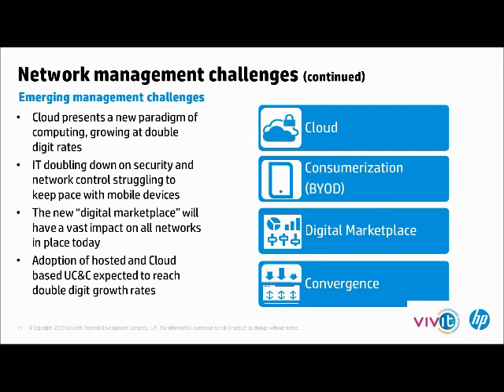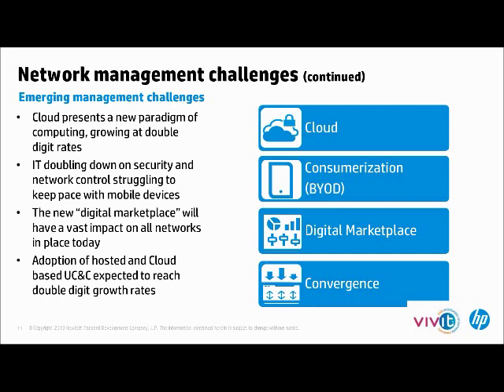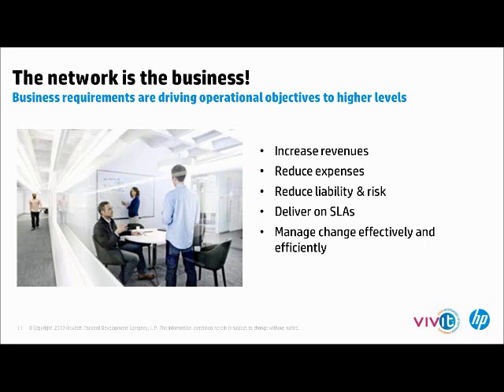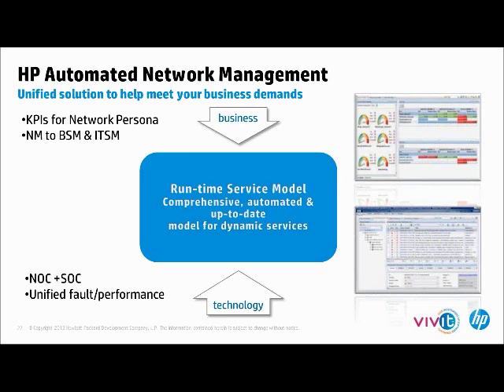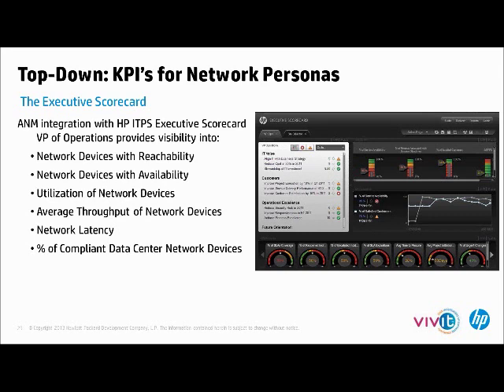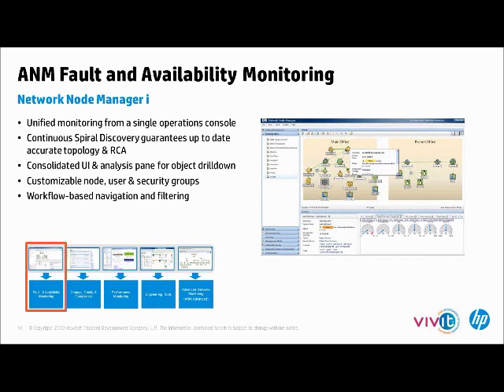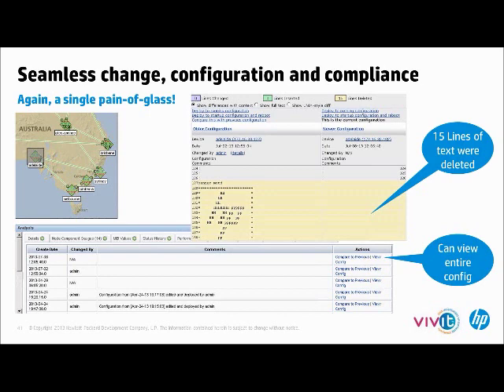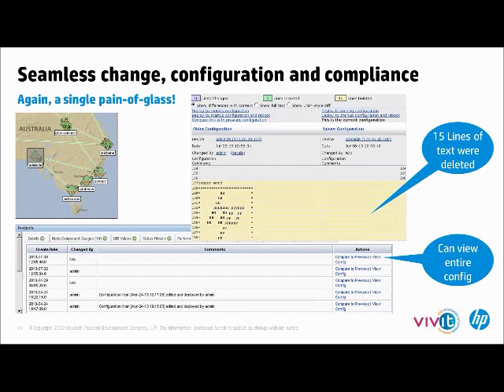Vivit-Worldwide.org - Managing the Fault, Performance and Configuration of your Networks [8-1-2013 ]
Managing the Fault, Performance and Configuration of your Networks